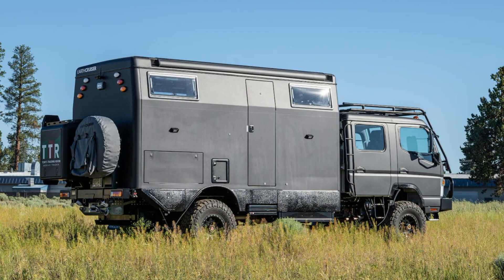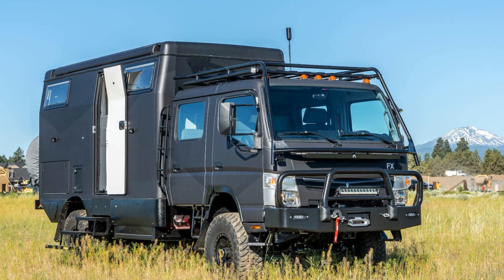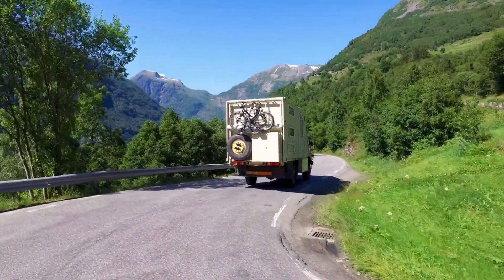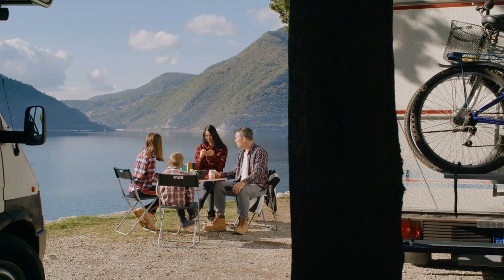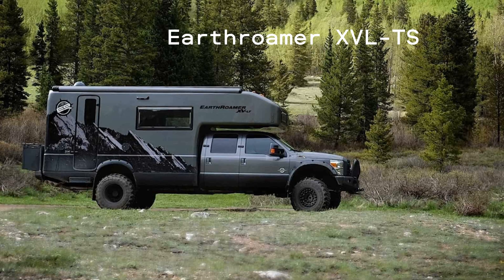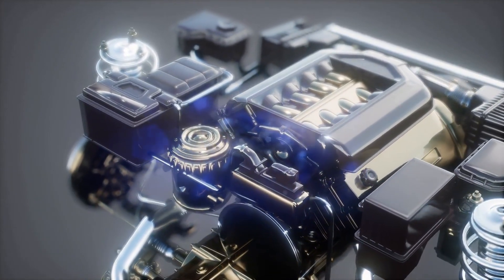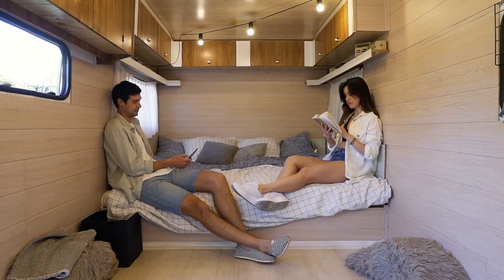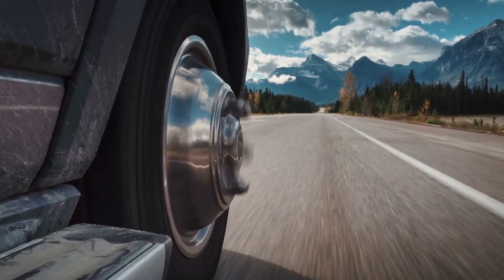Why The 2021 EarthCruiser FX Overland RV Is Expensive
The 2021 EarthCruiser FX Overland RV is quite expensive compared to other traditional RVs. But why is that? This video dives into the features, and the technology it employs.